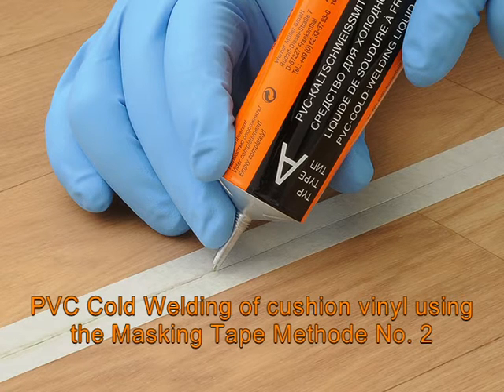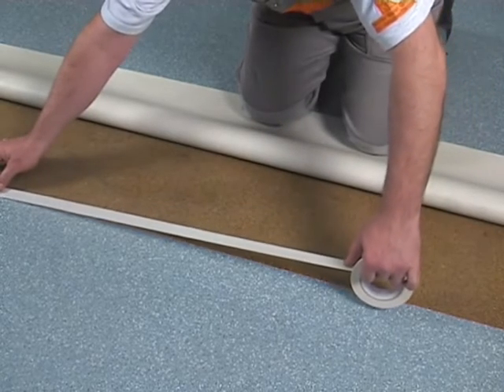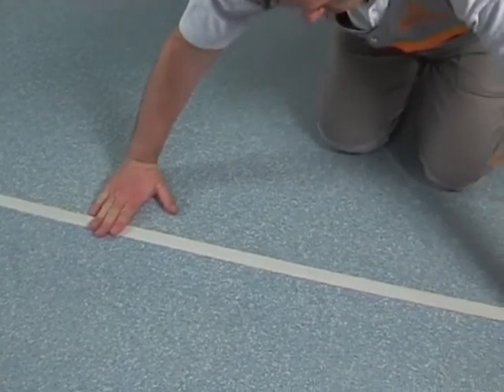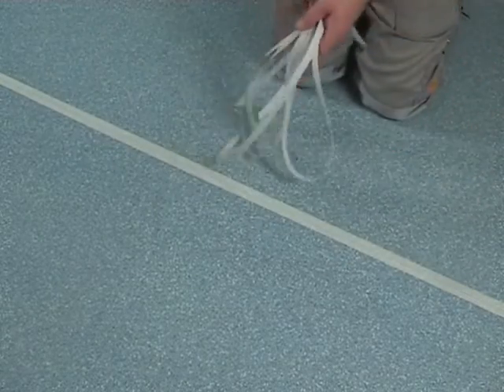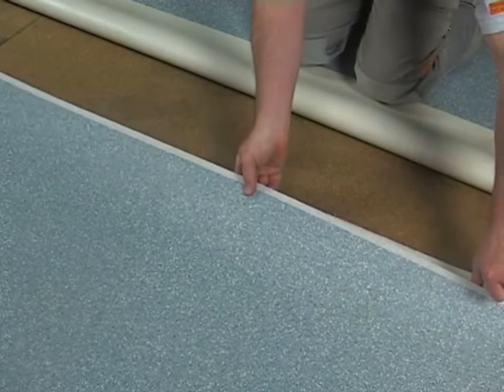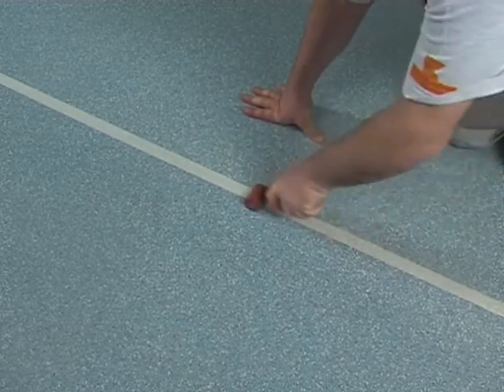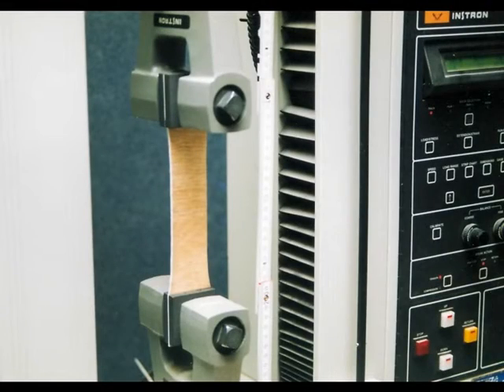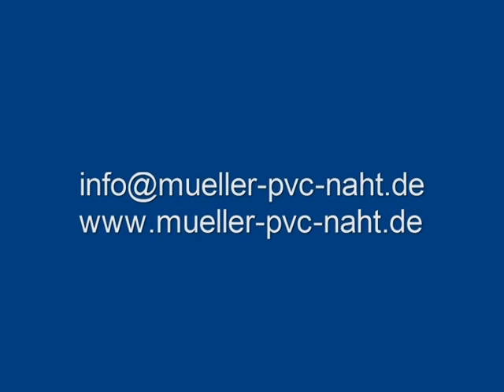PVC-Cold-Welding of RESIDENTIAL FLOOR COVERINGS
Seam sealing of residential floor coverings according to
masking tape method with TYPE A – PVC-Cold-Welding Liquid